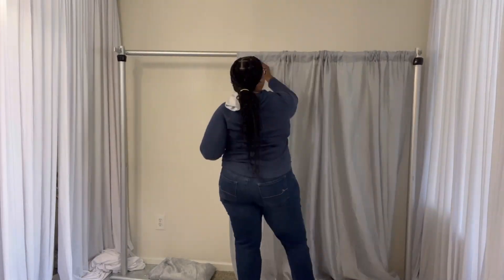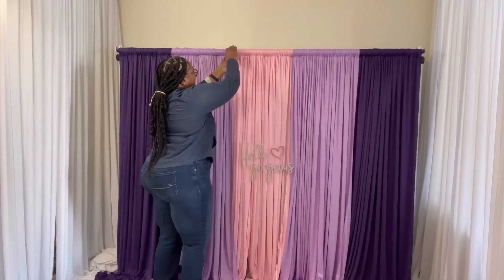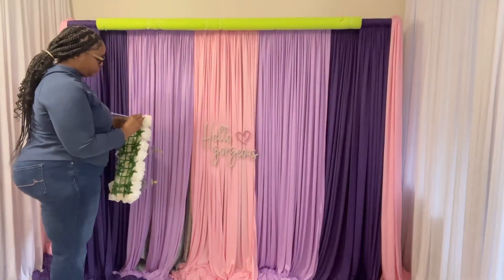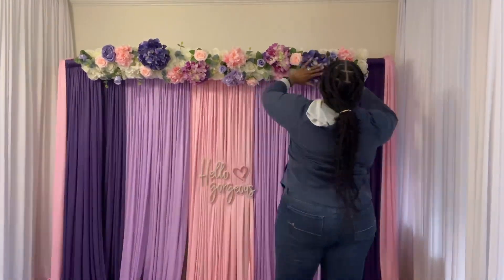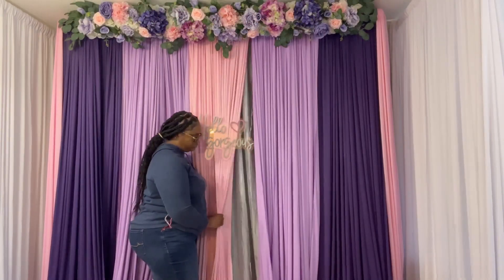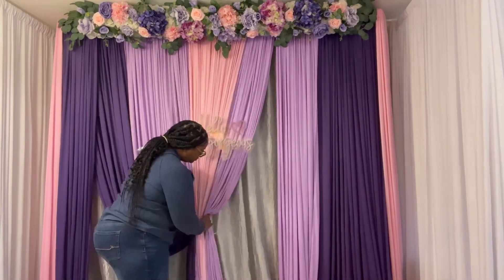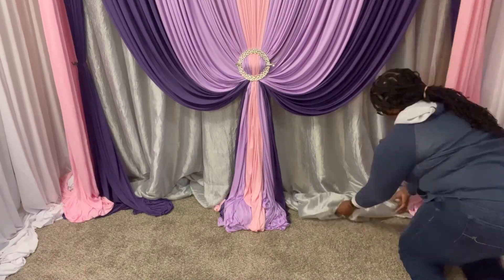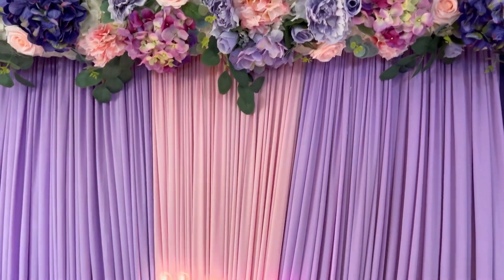Easiest way to add flowers to draping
Learn the easiest way to add flowers to your backdrop with draping and a neon sign. This backdrop is perfect for a Mother’s Day photo shoot. It is also prefect for a wedding, anniversary, birthday party, sweet 16, quinceanera, and more.

Supplies
1 pk Lavender Curtains
2 pk Purple Curtains
2 pk Pink Curtains
4 Flower Rows
Hello Gorgeous sign
Tie back
2 Sequin Napkins
Pipe cleaners

Pipe and drape kit
2 Additional crossbars
1 - 6in Valance hangers